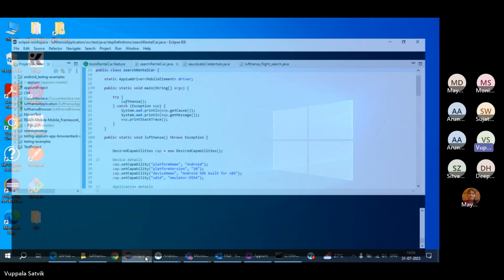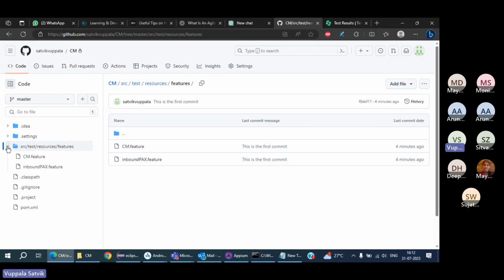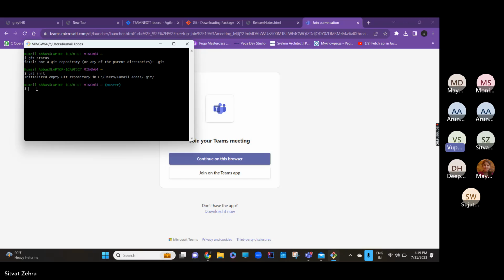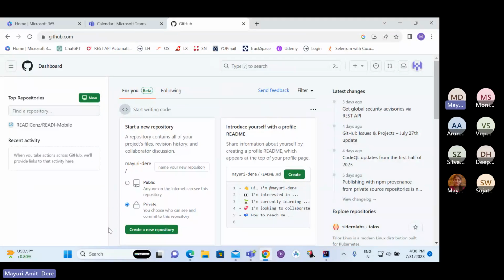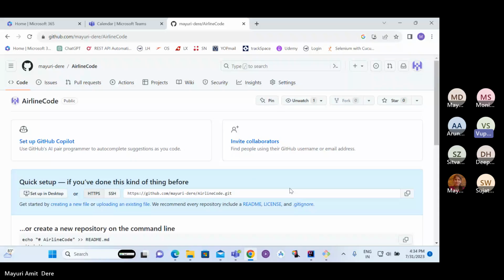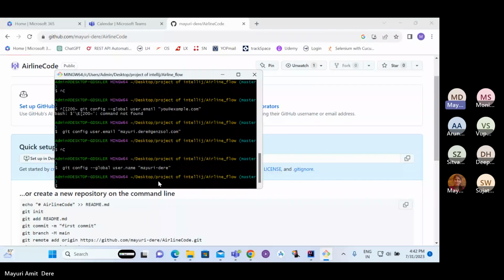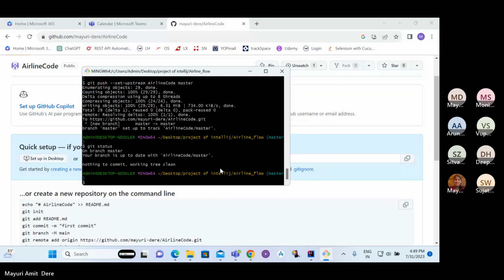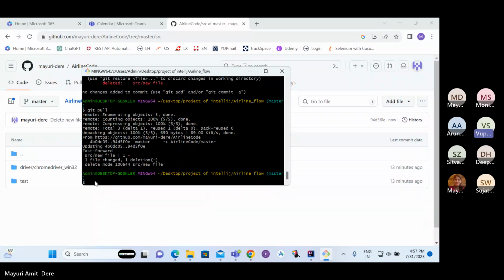Session 2: Git Branching and Merging | Pushing & Pulling Changes in GitHub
Welcome to Session 2 of the GitHub Basics Training Series! 🌟

In this session, we delve into the essential concepts of Git branching and merging to manage code effectively:

Branching Basics: Learn how to create and switch between branches for feature development.
Merging Made Easy: Understand how to merge branches and resolve conflicts.
Pushing Changes: Step-by-step guide to pushing local branch updates to GitHub.
Pulling Updates: Fetching and syncing changes from remote repositories.
Best Practices: Tips for maintaining a clean and organized Git history.
This session is ideal for developers, testers, and beginners looking to master collaborative workflows in GitHub. 🚀